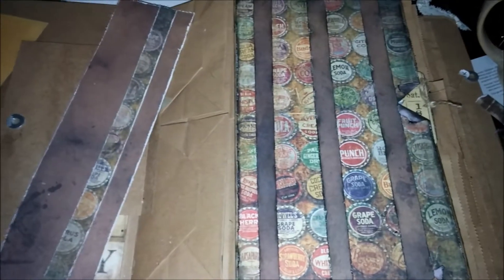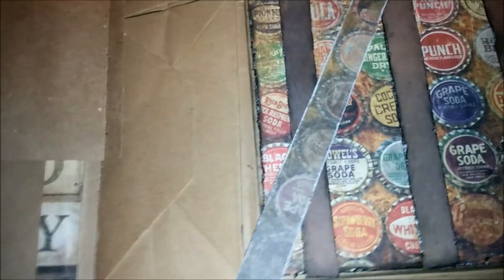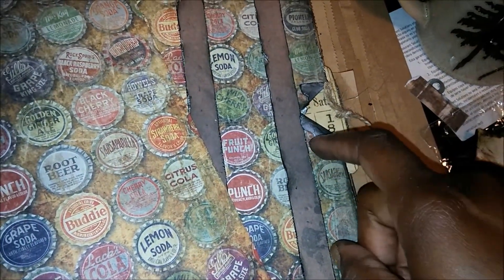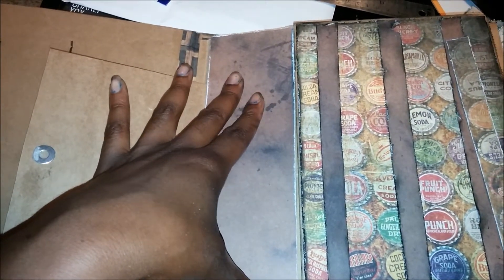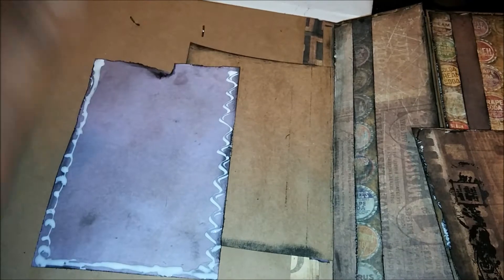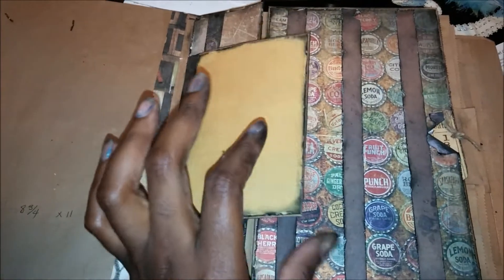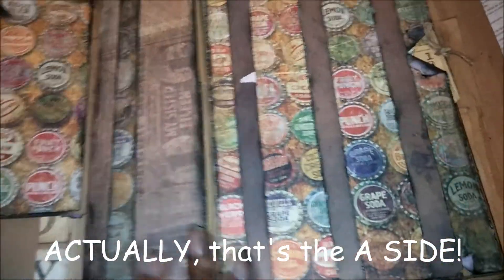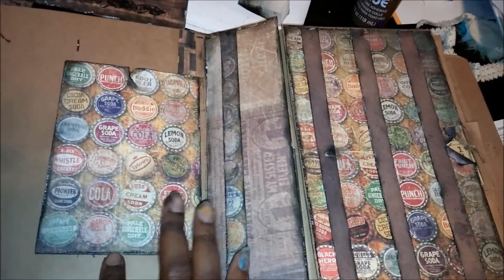Masculine Mini Album part 2A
Decorating page 1.